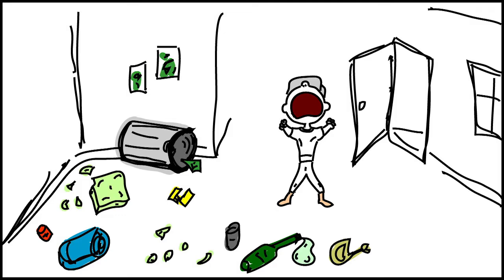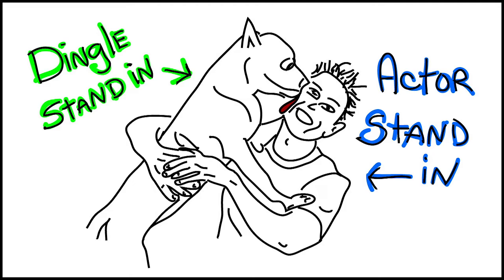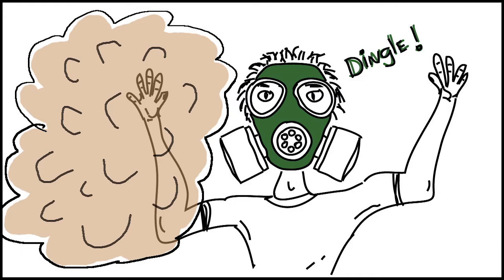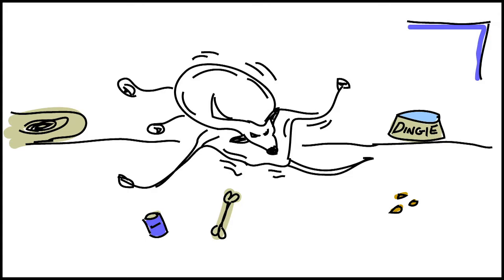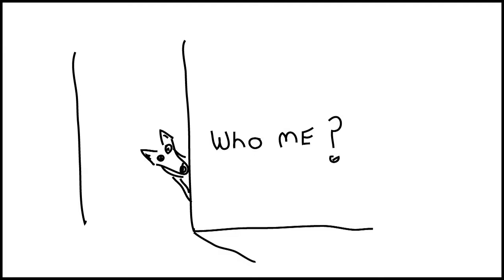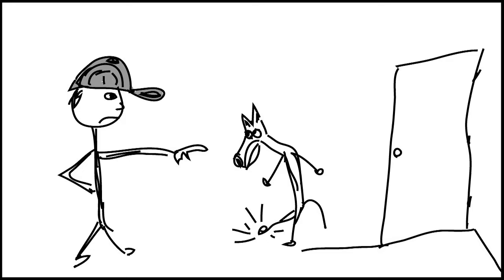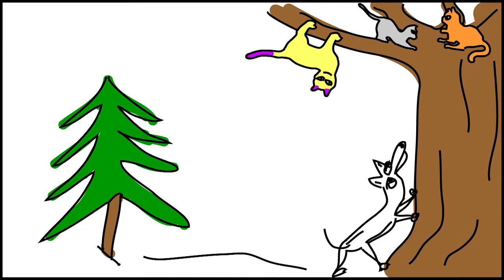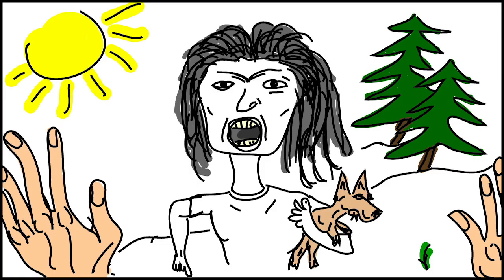Leigh - Dingleberry Dog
About a dog.

Melody, Words, Arrangement, Production, Recording, Mixing, by Leigh
Video Graphics by Leigh
Music Publishing: Northern Bright Lights Publishing Co.

Music Notes:

Made on a 4-track tape machine.

BTC Address: 1Phr4W1MuuNfPFFd6FSydaQ47nYwZgxUz2